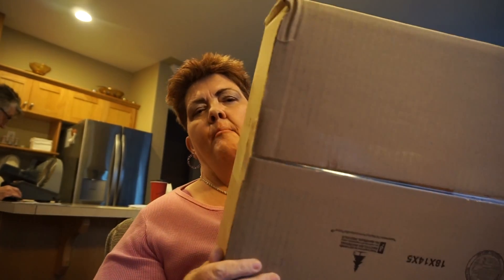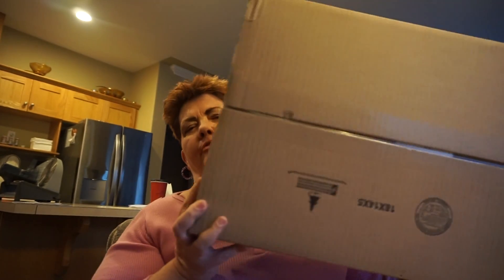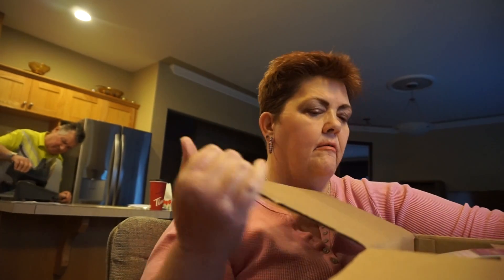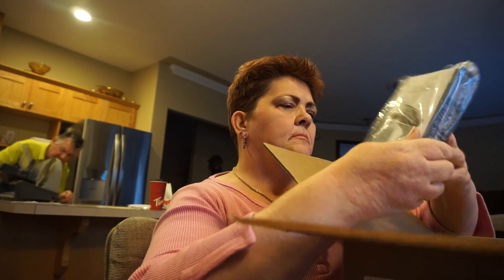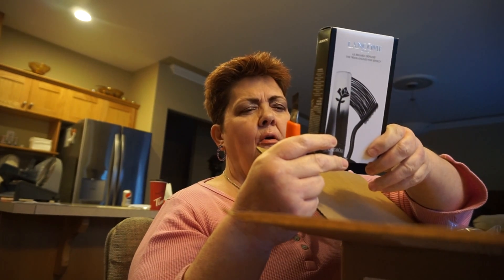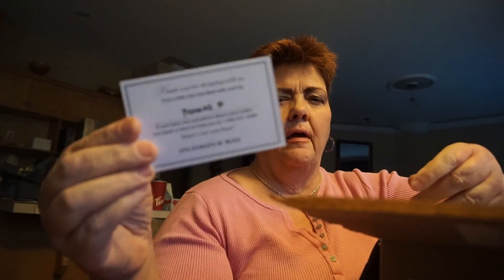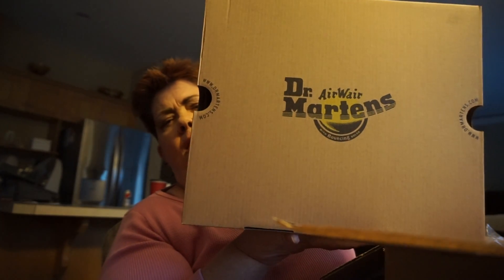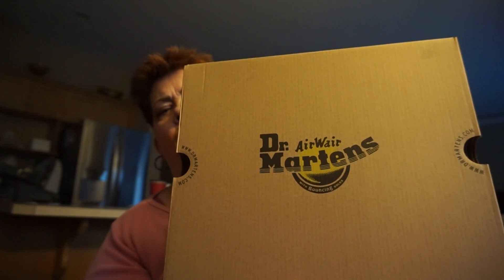"UNBOXING": HUDSON BAY HAUL: CHANEL:DR. MARTENS:LANCOME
Chanel    $198.00cdn
N°5 Eau De Parfum Limited Edition

Dr. Martens   $195.00cdn
Faux Fur Leather Booties
Size: 9
Color: BUTTERSCOTCH

Lancôme    $39.00cdn
Three-Piece Grandiose Set

IG:  susanlvandmore   DM me anytime